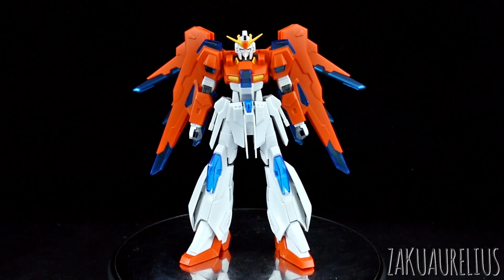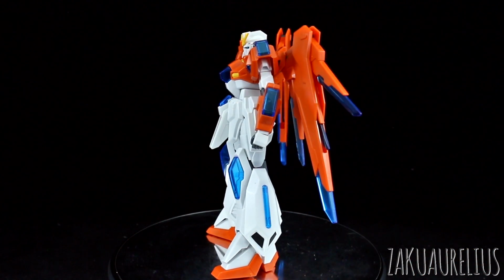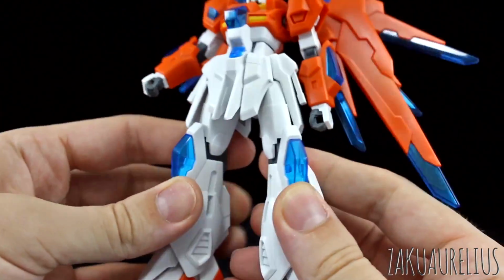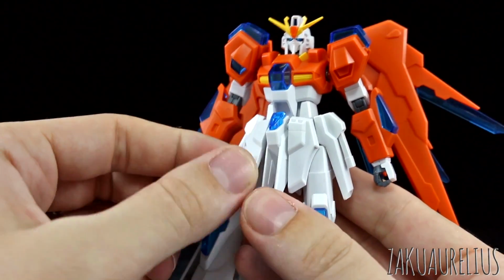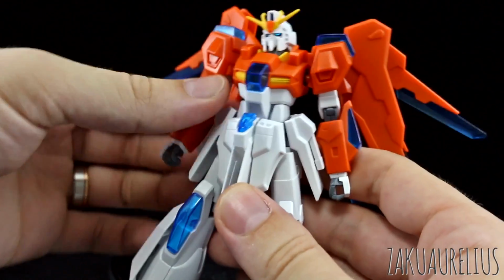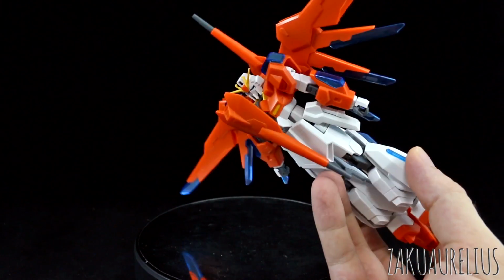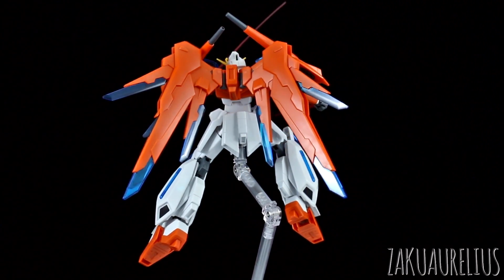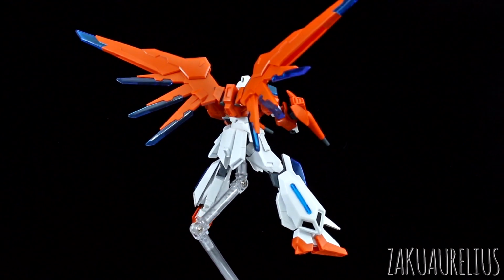820 - HGBF Scramble Gundam (OOB Review)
Here's the High-Grade 1/144 Scramble Gundam. Definitely seems like a bit of a cash-grab on Bandai's part, with the kit obviously not getting as much development resources as most recent HG kits. But it's a cool design if you're into it!

Thanks as always to MindFenix Hobby Store for getting me this kit to share with you guys!